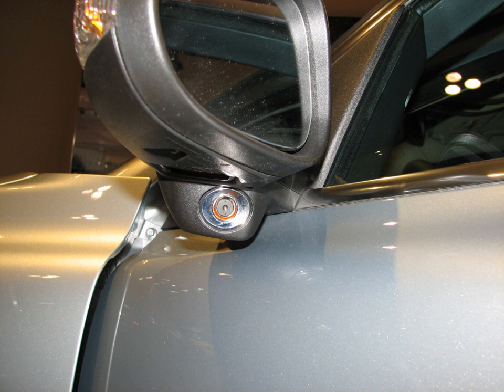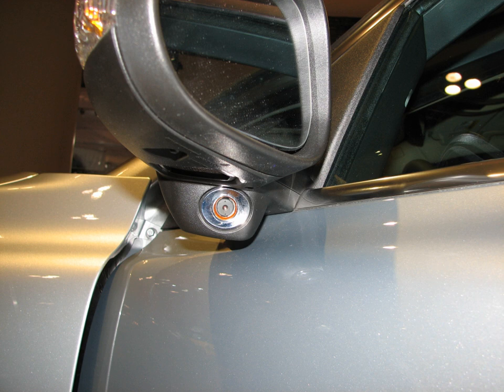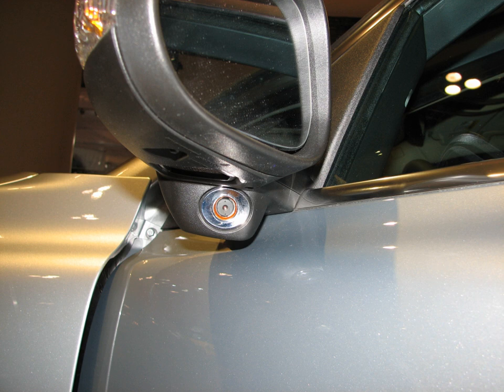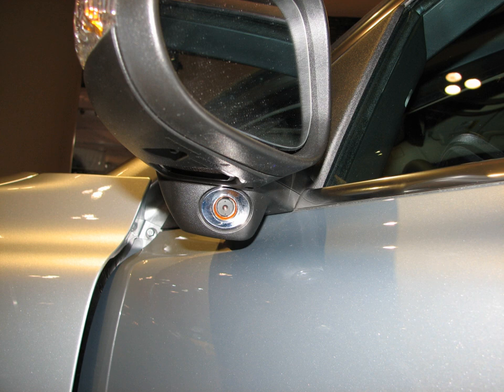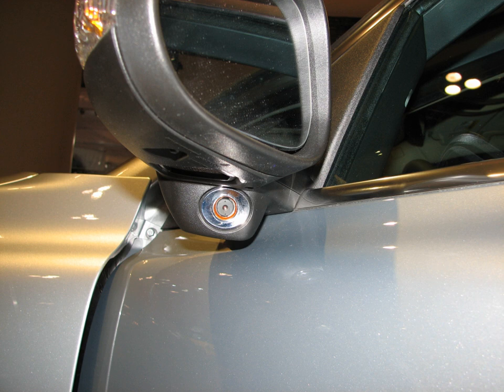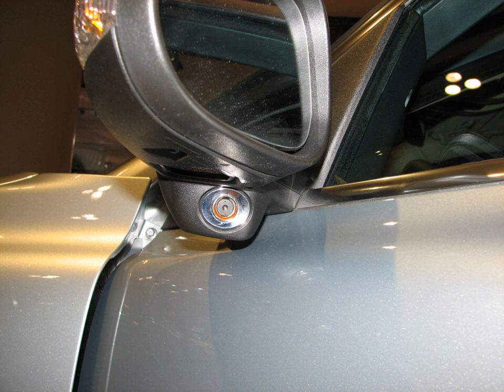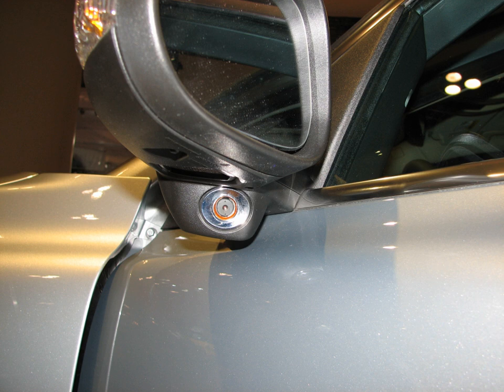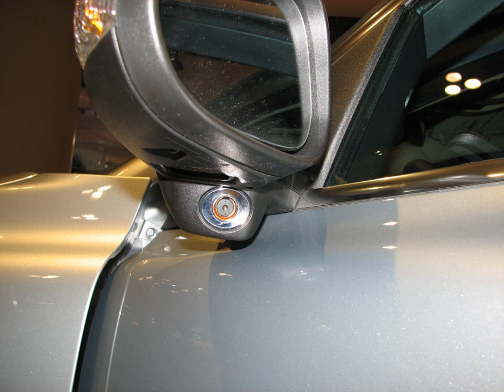Blind spot monitor | Wikipedia audio article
00:00:28 1 History
00:01:26 2 Blind spot warning
00:03:35 3 Blind spot intervention

- Socrates

SUMMARY
The blind spot monitor is a vehicle-based sensor device that detects other vehicles located to the driver’s side and rear. Warnings can be visual, audible, vibrating, or tactile.However, blind spot monitors are an option that may do more than monitor the sides and rear of the vehicle.  They may also include "Cross Traffic Alert", "which alerts drivers backing out of a parking space when traffic is approaching from the sides."